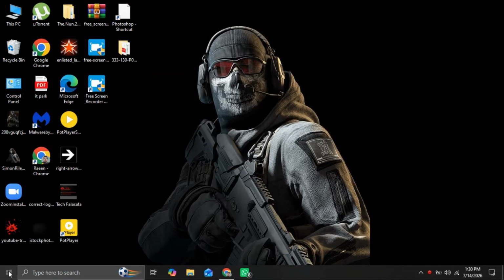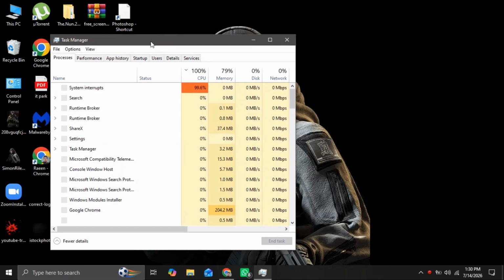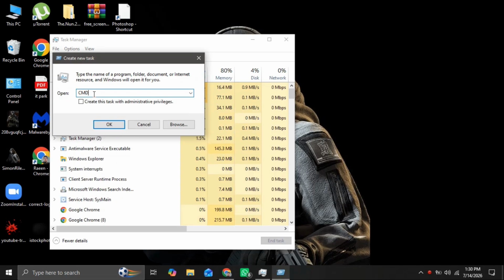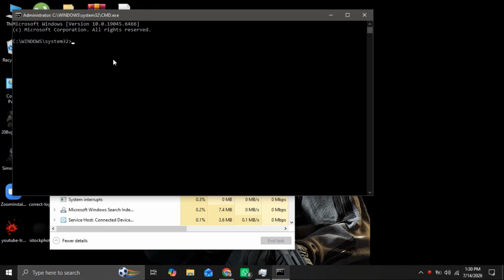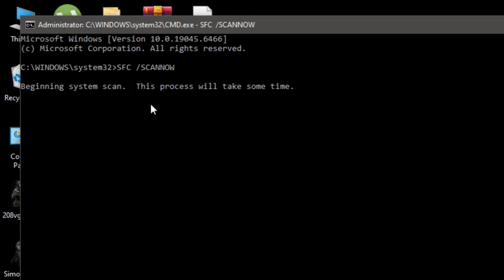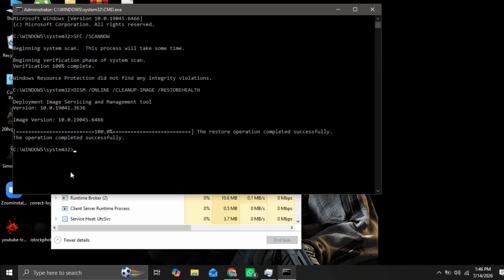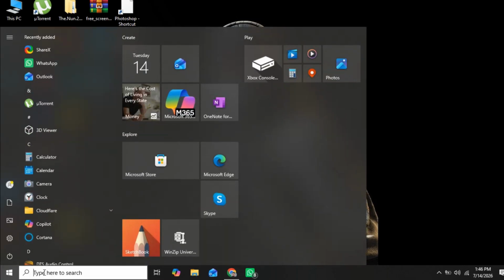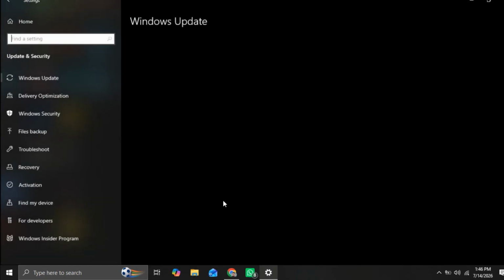How to Fix Start Menu & Search Bar Not Working in Windows 11/10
Fix Start Menu & Search Bar Not Working on Windows 10 or Windows 11 and how to fix start menu not opening in Windows 11 or Windows 10 or search bar not working Windows problem step by step using simple settings and system fixes without any third party software.

If your Windows 11 start menu not working or Windows 10 search bar not responding or start menu not opening after update, this video shows the fastest working fixes to restore the Windows Start Menu and Search instantly. These solutions help fix start menu frozen issue or Windows search not typing or taskbar search broken problem using simple built-in troubleshooting methods.

cmd - SFC /SCANNOW